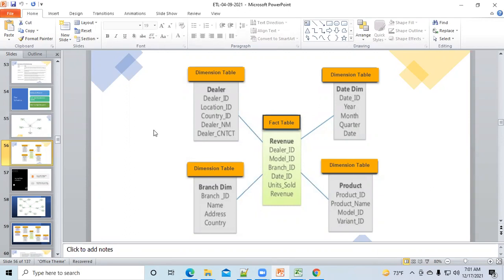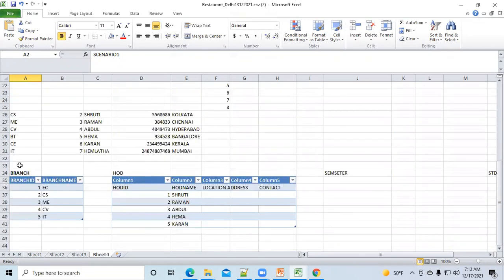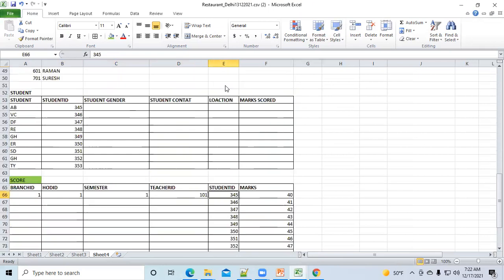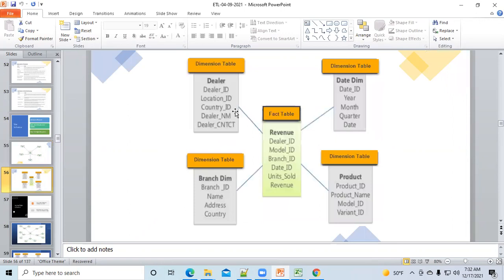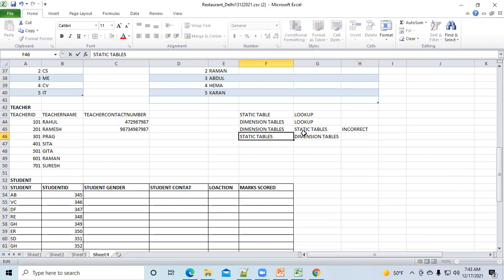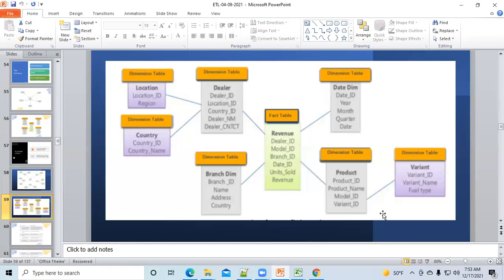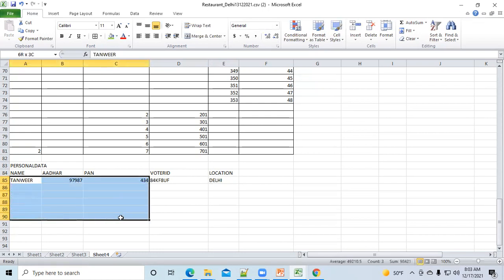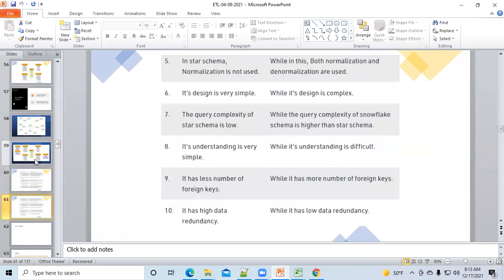ETL 17122021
Star Schema
Snowflake Schema
Difference Between Star and Snowflake Schema